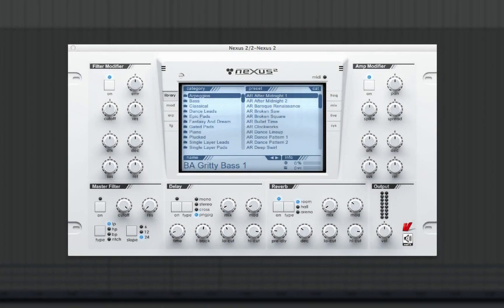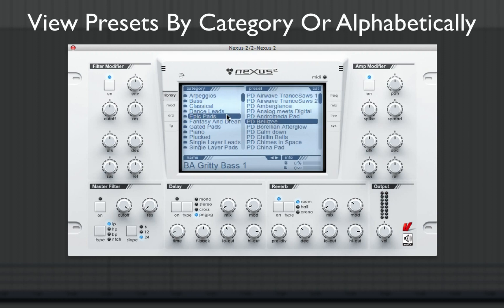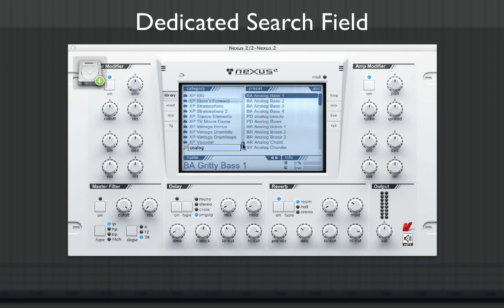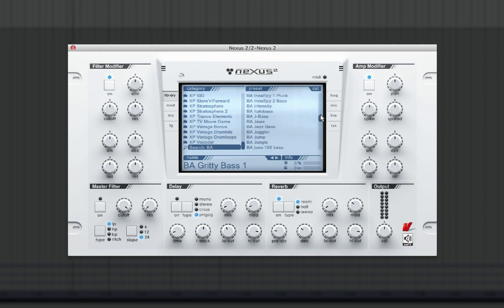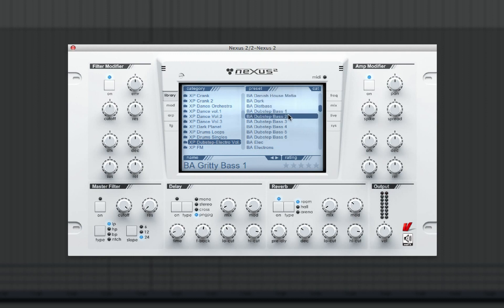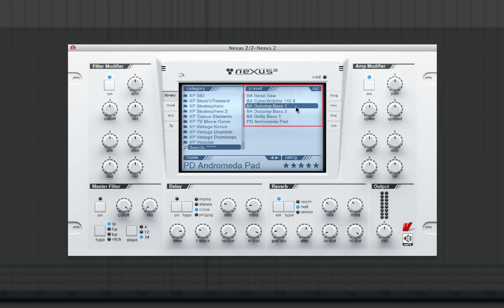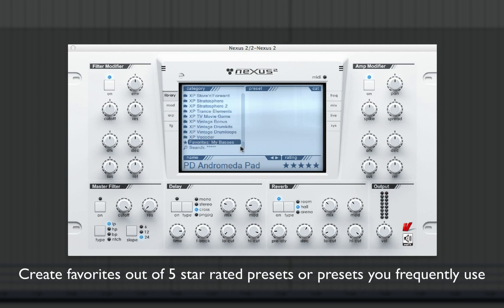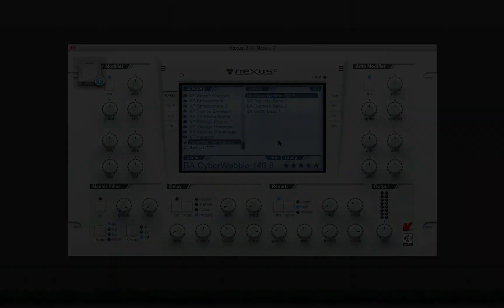reFX Nexus² Micro-Tutorial - how to use the preset browser in Nexus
NEXUS2 is a next generation ROM synthesizer-plugin that delivers a level of sonic quality unsurpassed by even the highest end hardware.
Euphoric leads, glowing keys, otherworldly pads . . . NEXUS2 does it all.
But don't take our word for it: Listen to the demo sounds and judge for yourself.